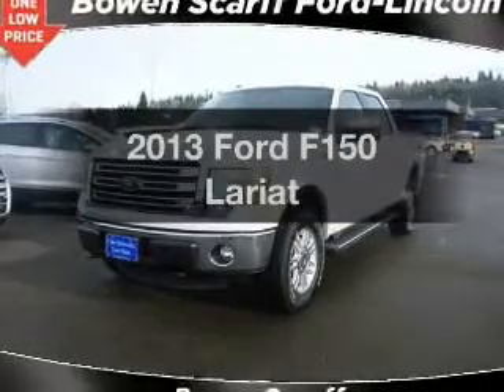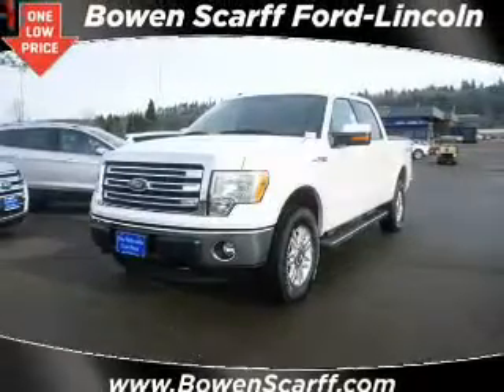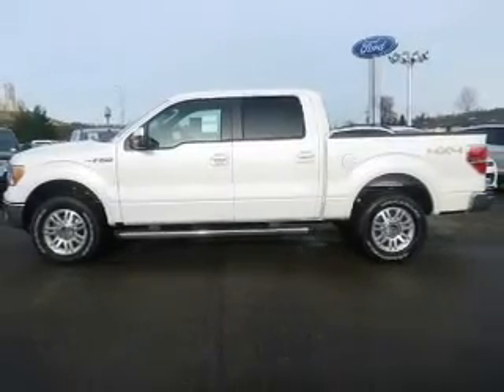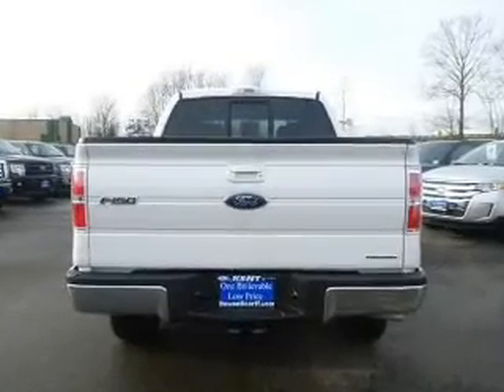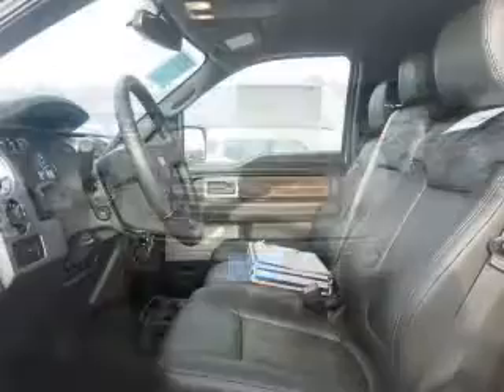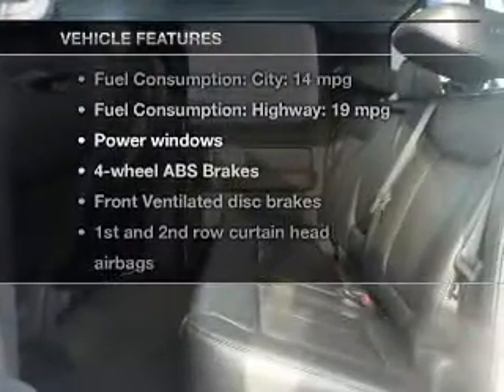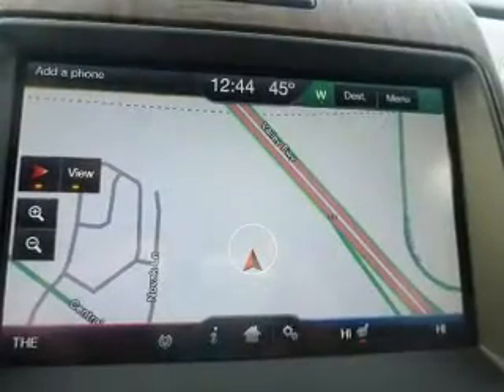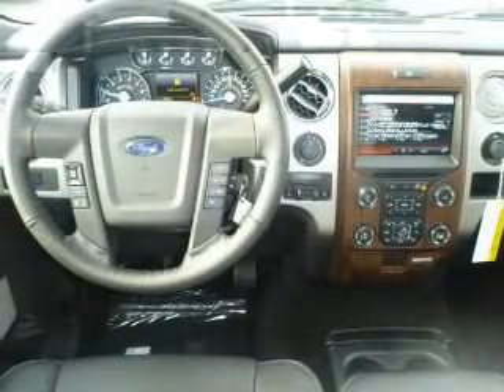2013 Ford F150 at Bowen Scarff Ford | Kent Ford Dealer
Visit Bowen Scarff Ford to check out this 2013 Ford F-150 and similar vehicles available! This Kent Ford dealer is proud to offer you an incredible selection of Ford cars and trucks.